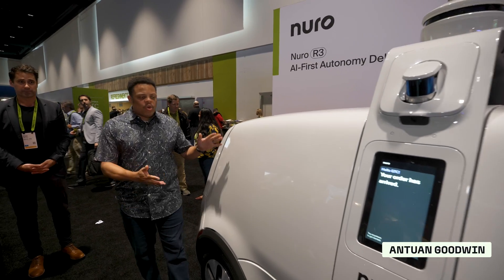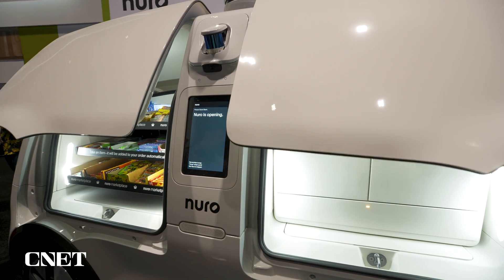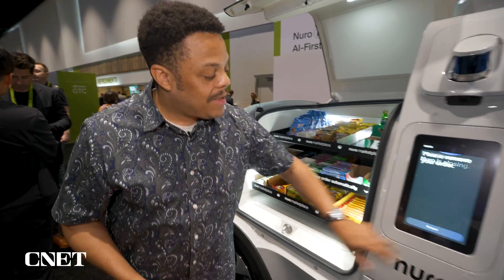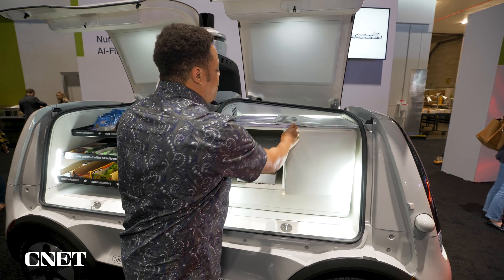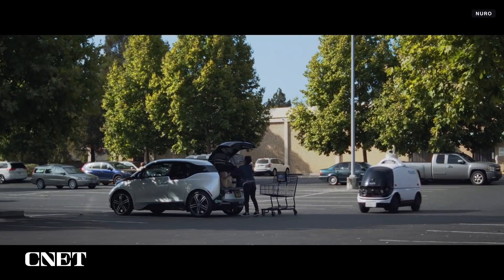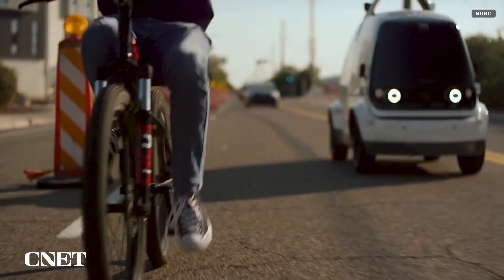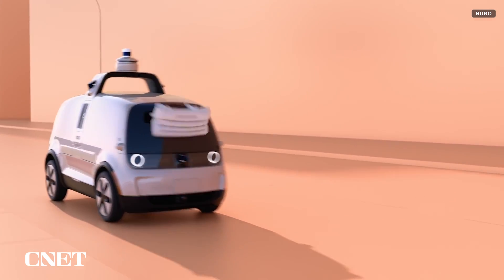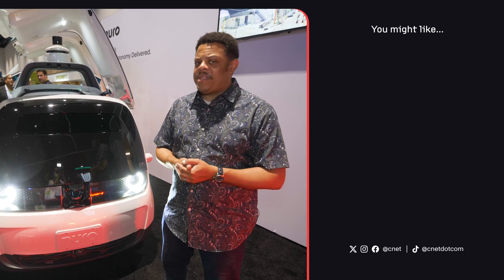Delivery Bot Hitting the Road: Nuro R3 at Nvidia GTC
Powered by Nuro's autonomous driving tech, the R3 will begin delivering snacks, packages and pizzas to hungry customers later this year.

0:00 Intro
0:11 How it works
0:40 What it can deliver
0:50 Nuro R3 partners
1:00 Nuro Driver Hardware
1:23 Nuro R3 EV Power Source
1:45 Outro